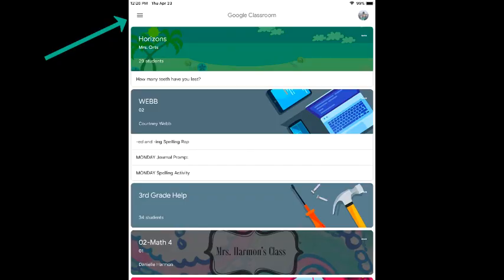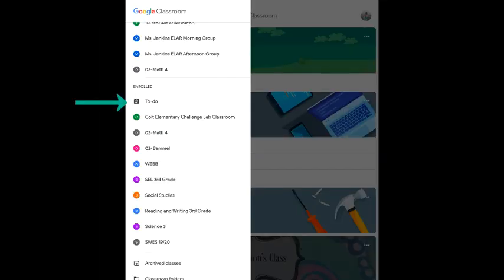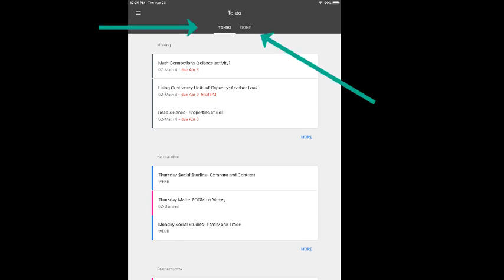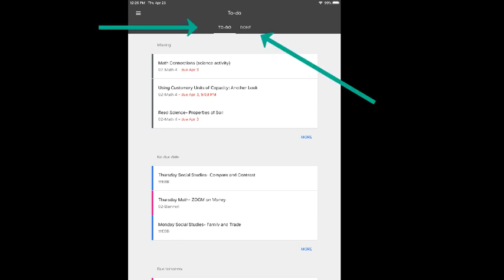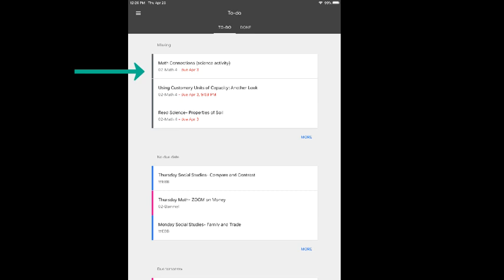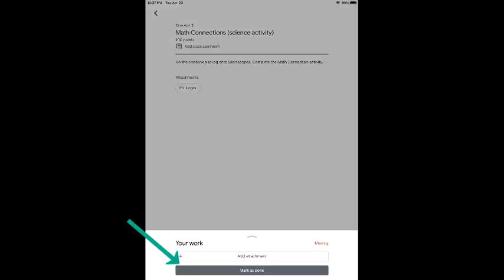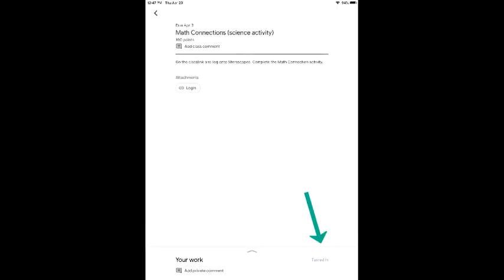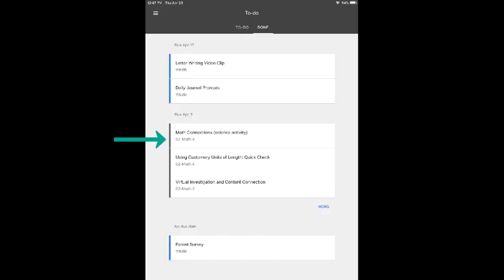TO DO list in Google Classroom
Are you utilizing the TO-DO list in Google Classroom? Watch this quick video to help students view missing assignments with one click of a button!